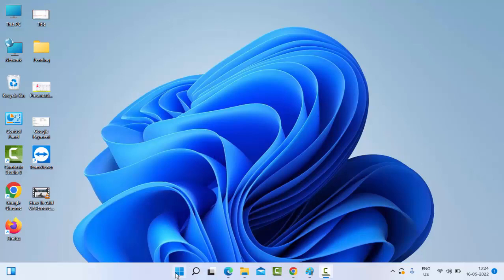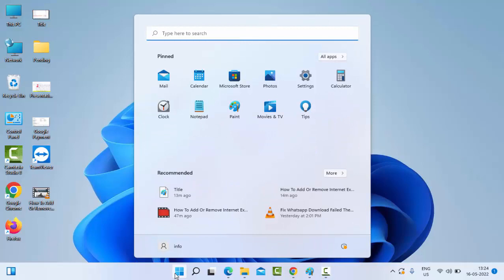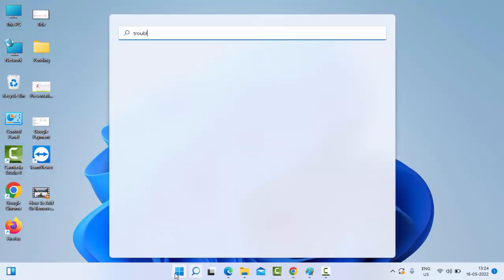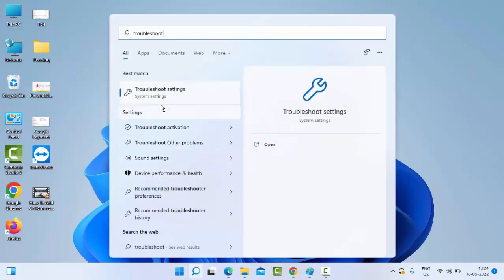How To Fix Printer Showing As Unspecified Device On Windows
In this tutorial i will show you, How To Fix Printer Showing As Unspecified Device On Windows.